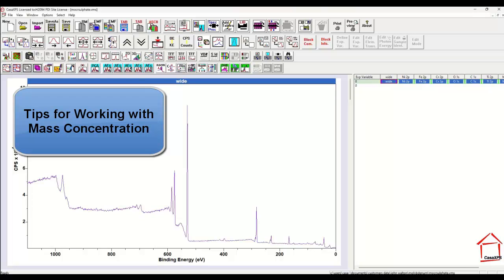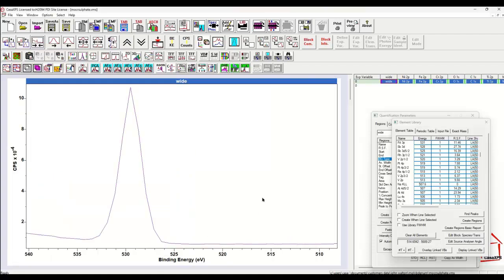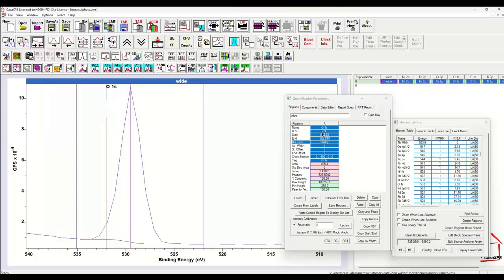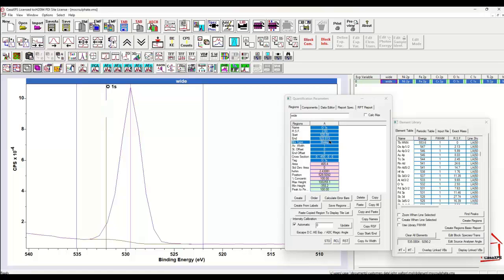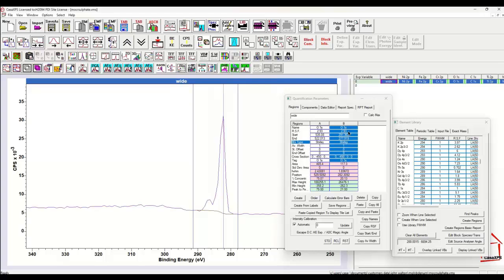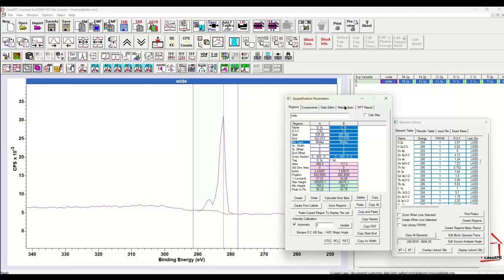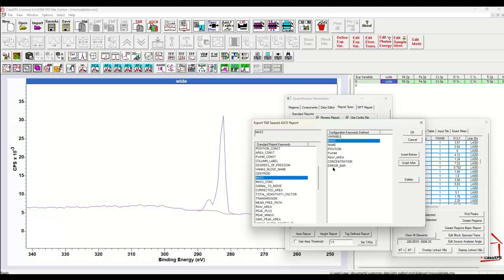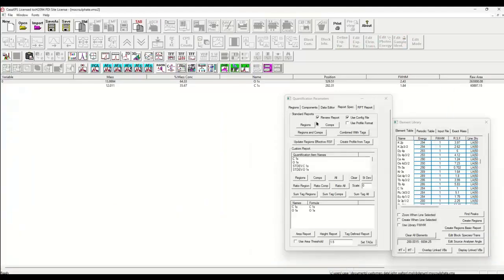Mass Concentration Tips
This video illustrates the importance of using the element library to create regions of components directly, whenever reporting mass concentration.